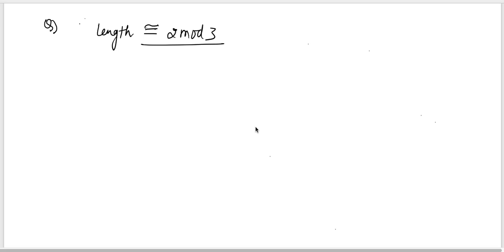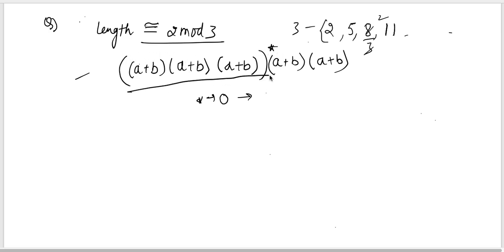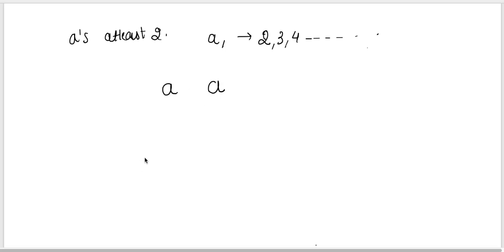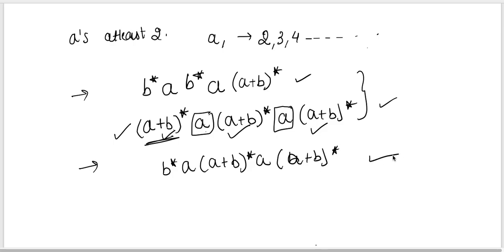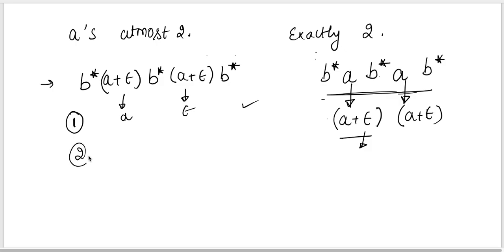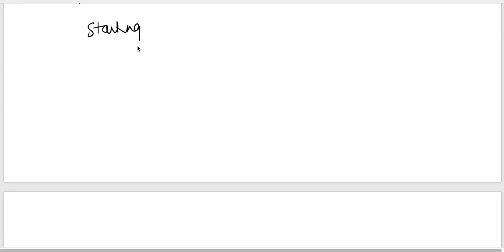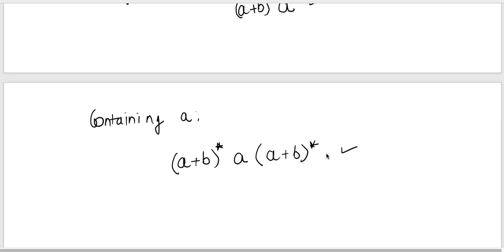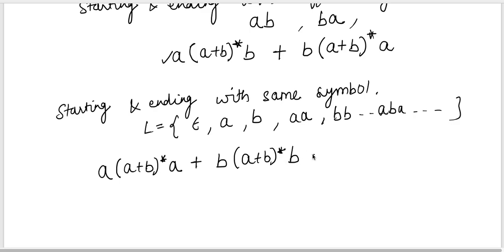Regular Expression 2